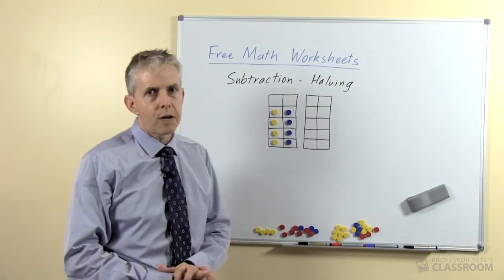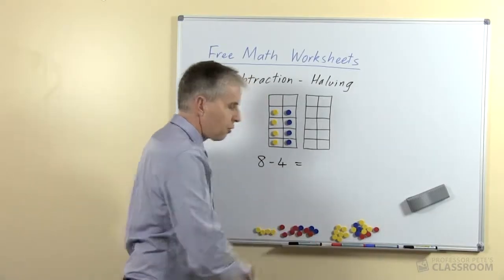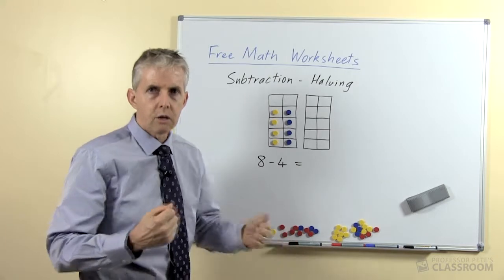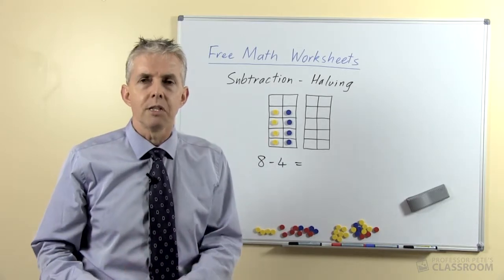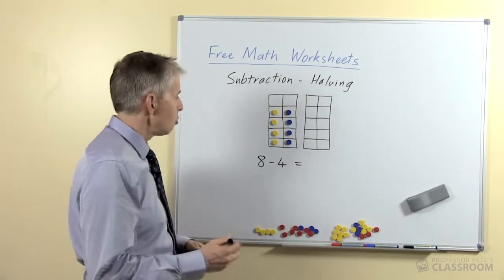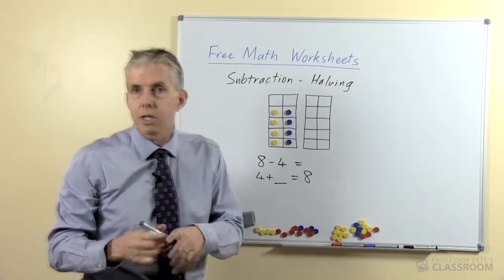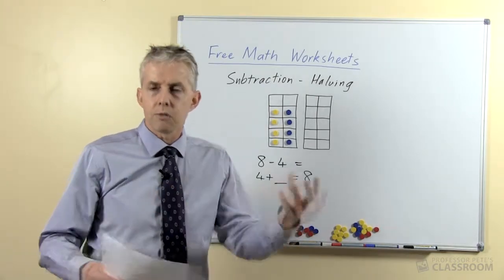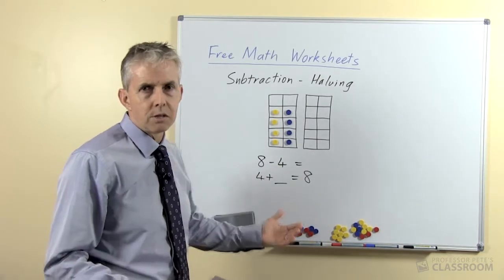Teaching Subtraction Halves Facts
These are the reverse of addition doubles facts. Use ten frames to help children recognize the connections between, for example, 8 and two 4s. The other major strategy is to ask children to "think of addition doubles" that they have already memorized.

to access expert resources for teaching and learning K-6 mathematics.